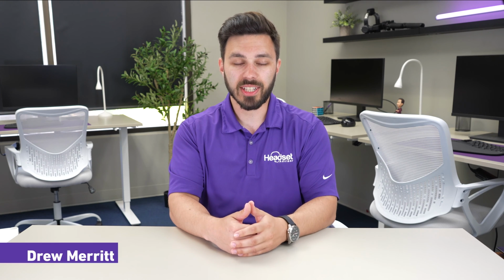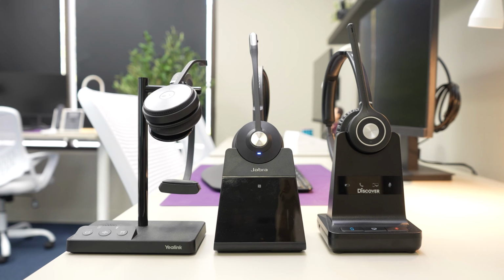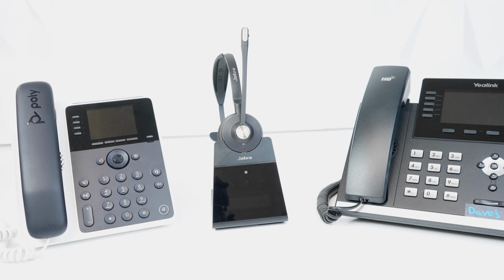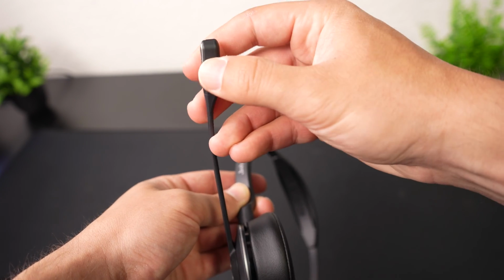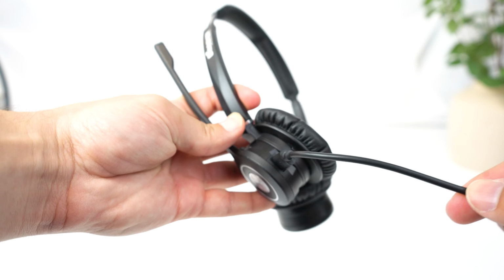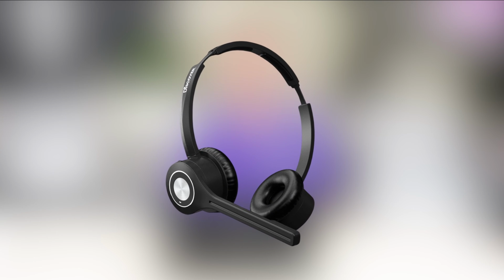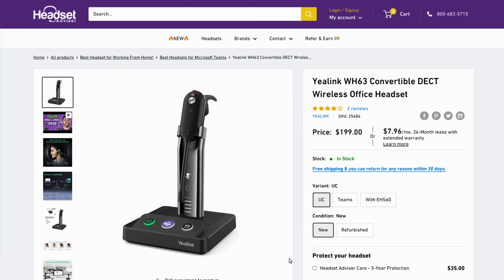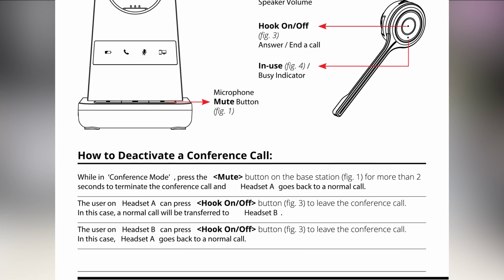Top Contenders: Wireless Headsets for Office Phones in 2024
All wireless headsets for office phones aren't created equal. These are a few of the best to consider in 2024.